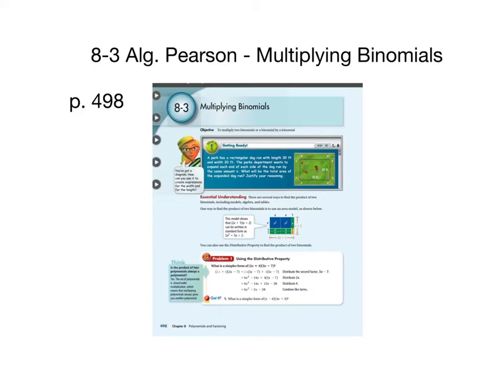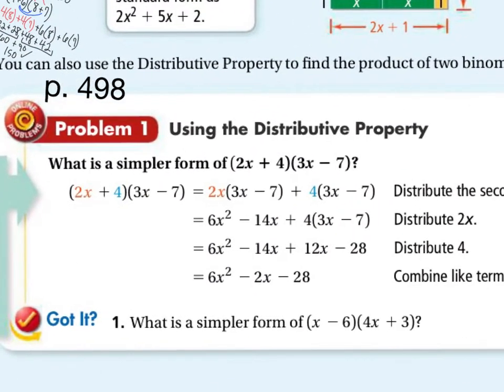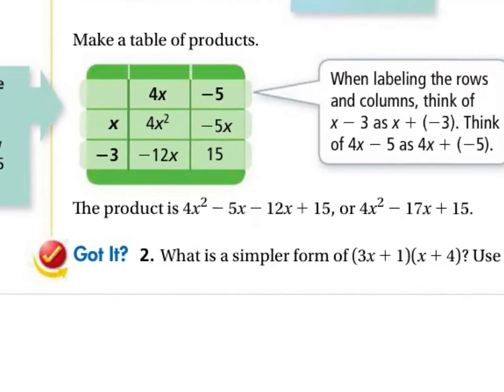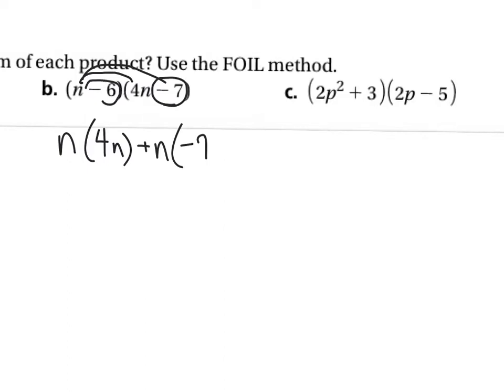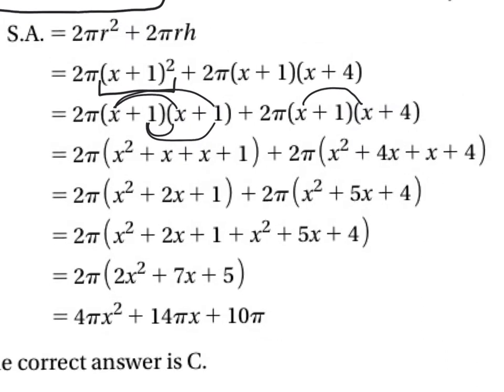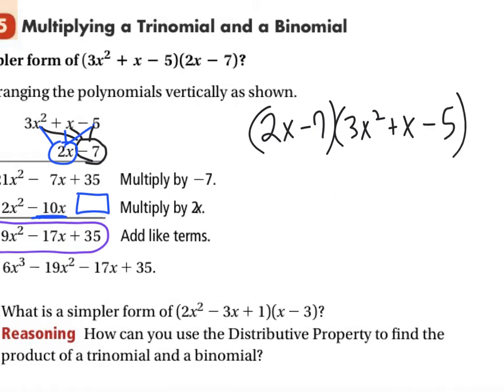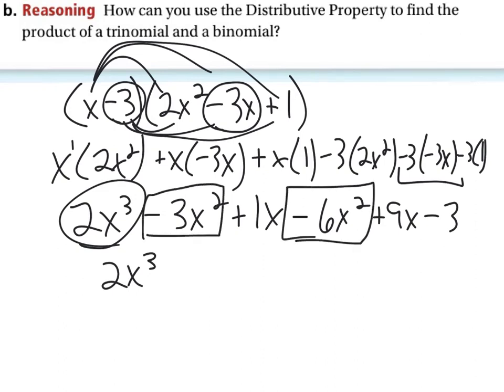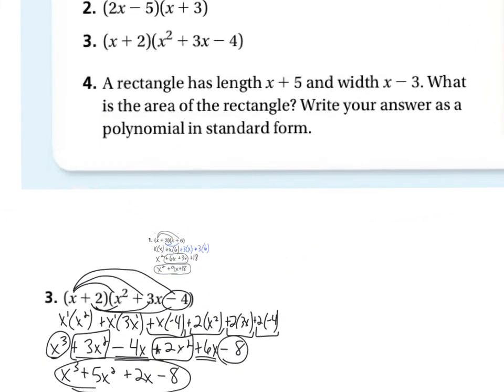8-3 Alg. Pearson - Multiplying Binomials